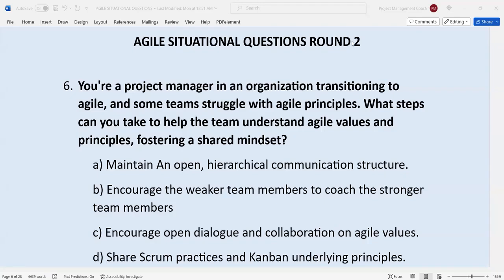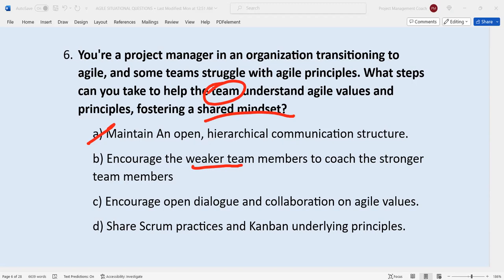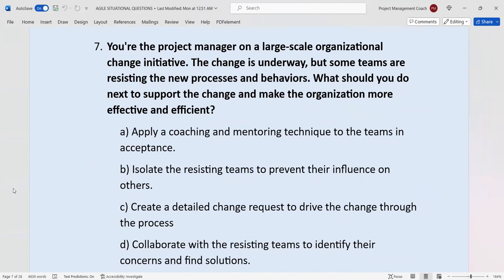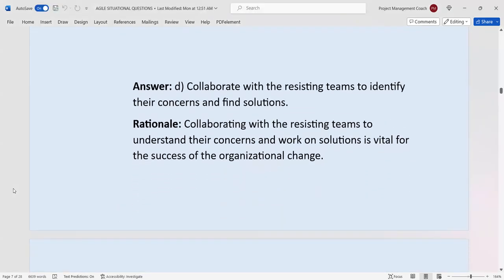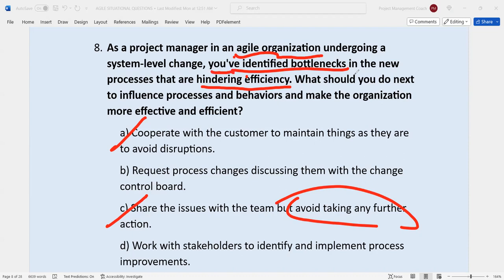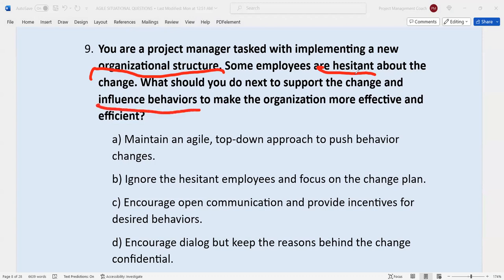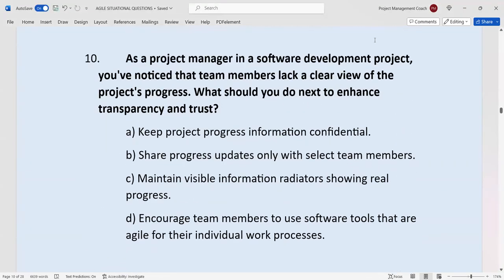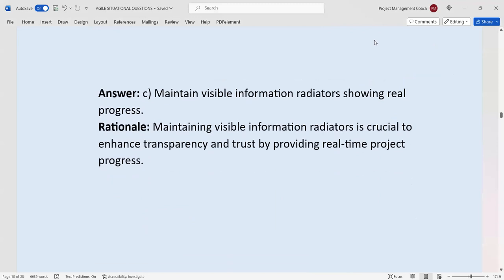PMP Exam Quick Question Drill - Agile and Hybrid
Agile Situations   Questions for PMP & ACP Prep Episode #2 50